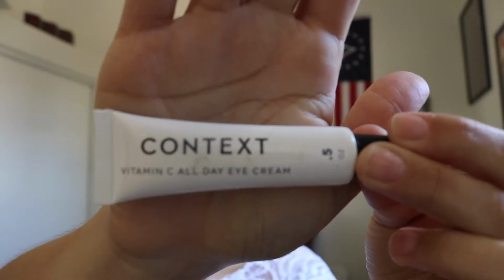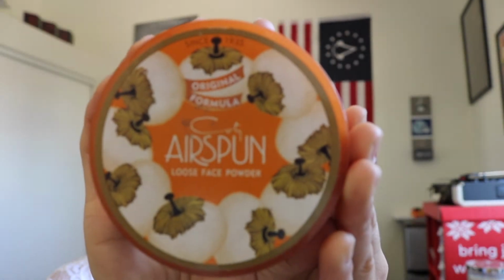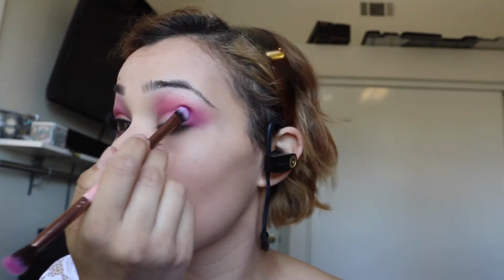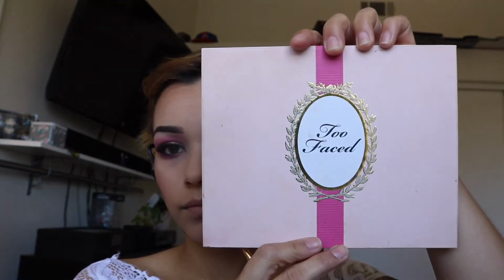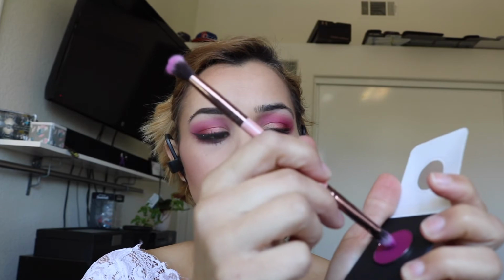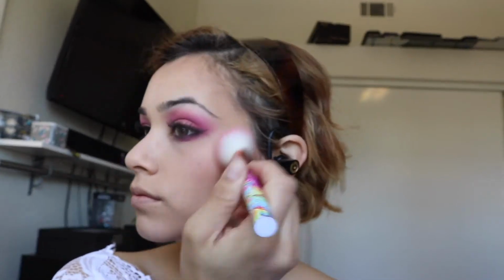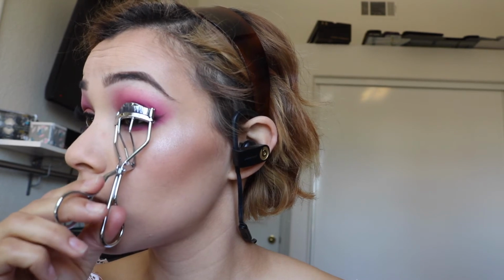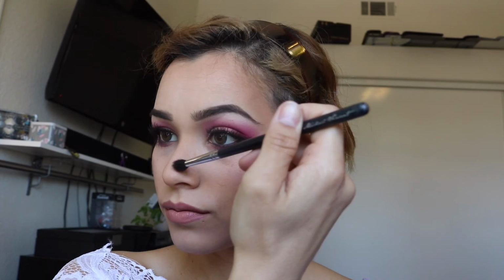spring pink 2018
If you guys liked this video, be sure to like and subscribe or for the very least give me some feedback on what you'd like to see next or how you thought this video turned out.

Products:

FACE
context vitamin c all d ay eye cream
lorac illuminating primer in dawn
urban decay quick fix hydra-charged priming spray
urban decay all nighter setting spray
smashbox studio skin hyddrating foundation in 2.2
l'oreal true match in light ivory w2
tarte shape tape in light-medium honey
sephora matte metallic eyeshadow in shade 7
ofra blush in chameleon
ofra highlight in you glow girl

EYES
buxom eyeshadow in feather boa
micabella cosmetics shimmer powder in 81 resonance
morphe eyeshadow in es95 private agent
beauté basics foiled shadow in sweet taffy
dls eyeshadow in snagria
too faced eyeshadow in wish list
ardell lashes in #602 black
bh cosmetics studio pro brow palette
duo lash glue in black
rimmel mascara scandal eyes retro glam in black

LIPS
lorac lip liner in duchess
tarte tarteist lip gloss in birthday suit
victoria's secret color shine gloss in peek-a-boo

BRUSHES
bh 117
      140
      143
      101
      112
        21
          3
real techniques setting brush
glamour dolls lisa frank blush brush
morphe m160 1/16
michael vincent pro e10
luxie 249
         207
iby beauty crease brush